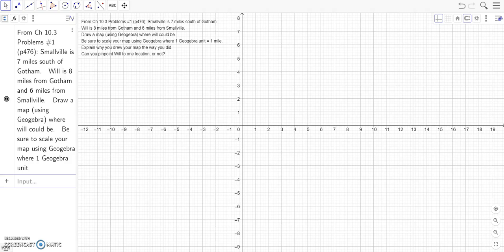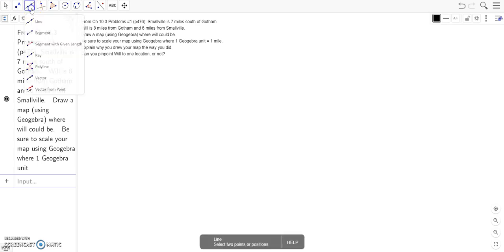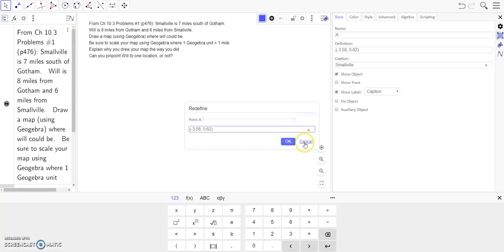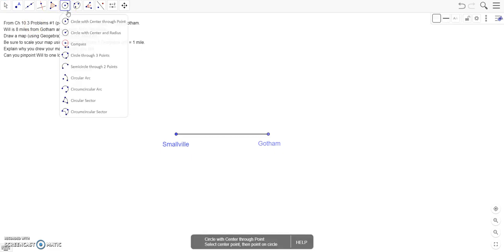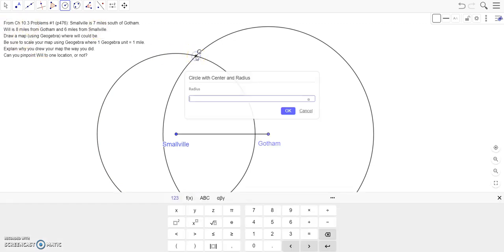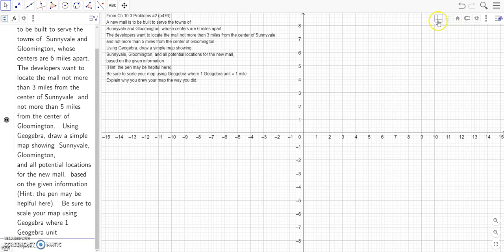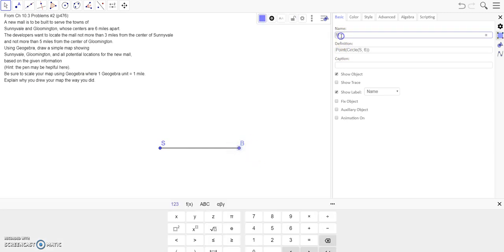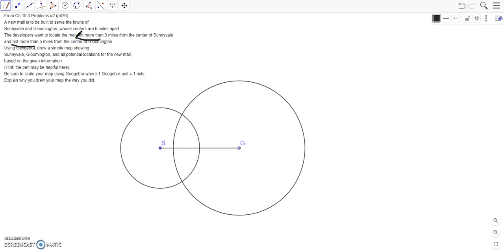Ch 10.3 GPS Location Part 1 Solutions